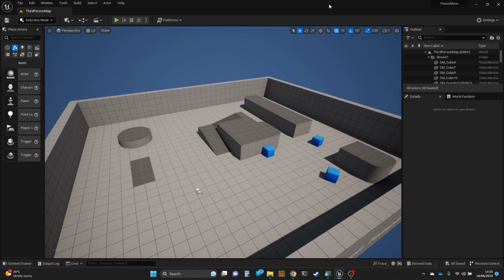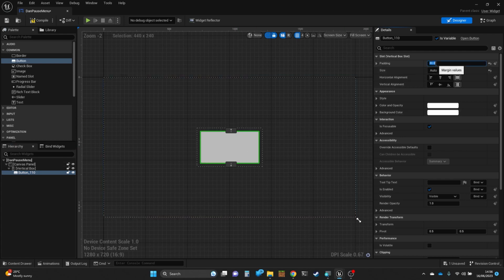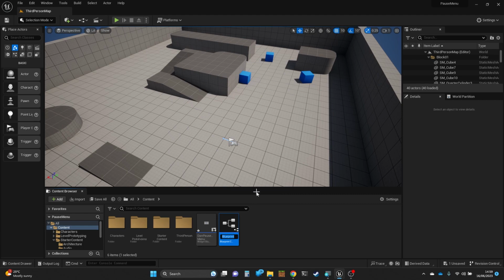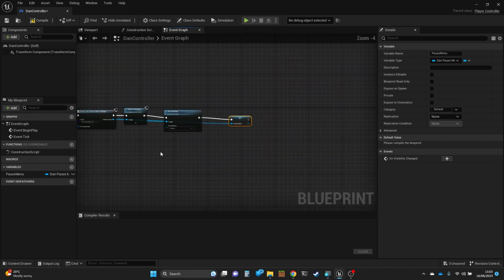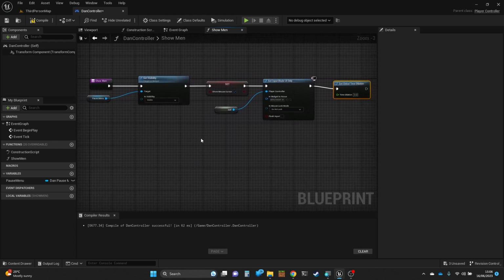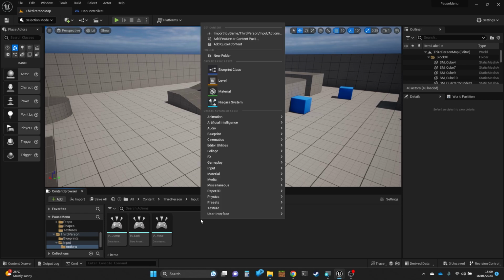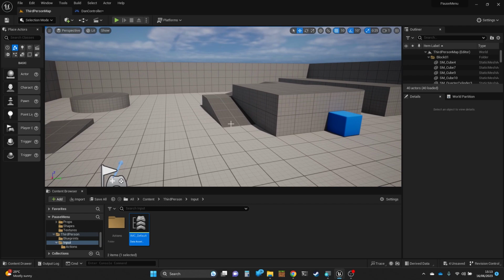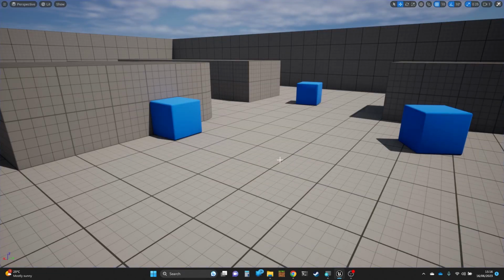Unreal 5 Tutor: UI with Widgets 07: In-Game Menu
This video shows you how to create an in-game menu (possibly a pause menu) in Unreal.

It is part of a short playlist on using Widget Blueprints to create user interfaces. This playlist is aimed at relative newcomers to Unreal Visual Scripting, but you do need some fundamental understanding of the basics of scripting Blueprints in Unreal